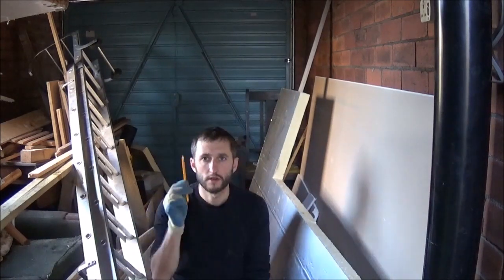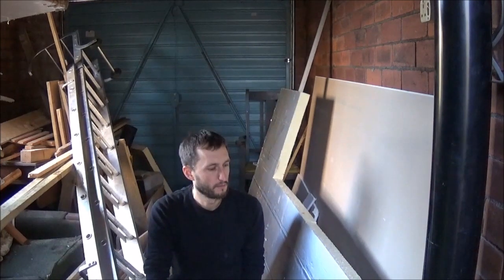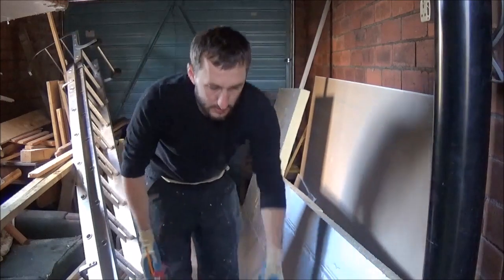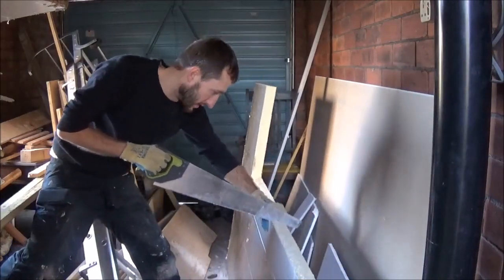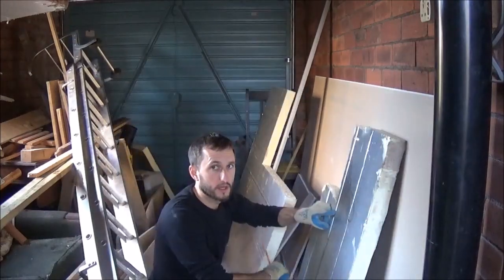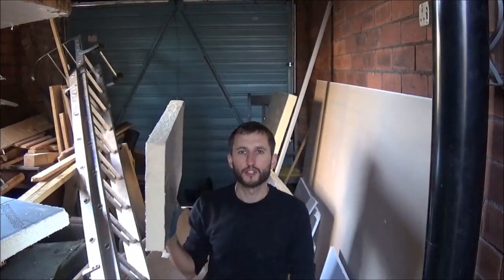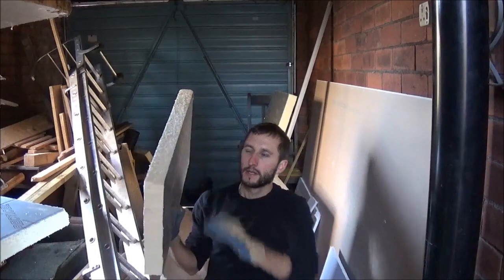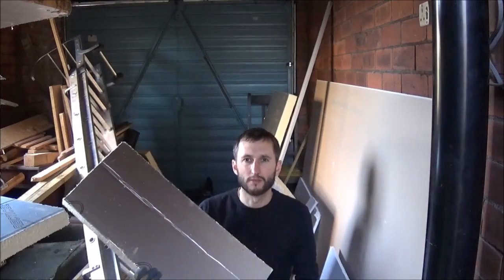How to cut insulation board (Kingspan, Celotex, Recticel)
In this video I show how to cut insulation board such as Kingspan, Recticel and Celotex.  It's a quick guide for the DIY enthusiast or anyone that wants to have a go themselves. Hopefully by the end of the video you will have the confidence to give it a go yourself. I hope you find the video useful.